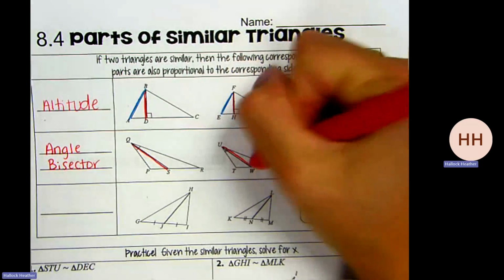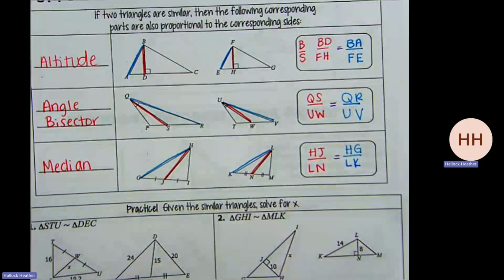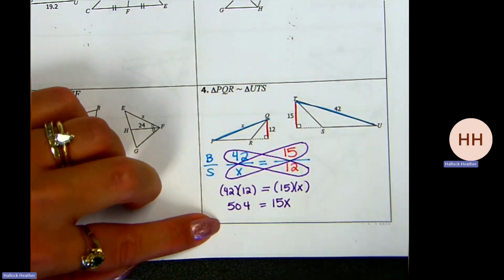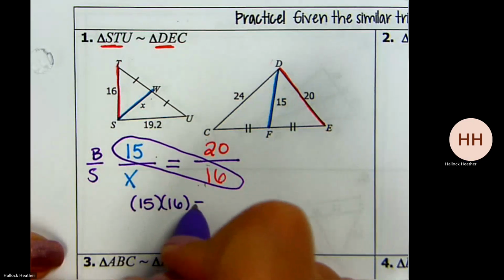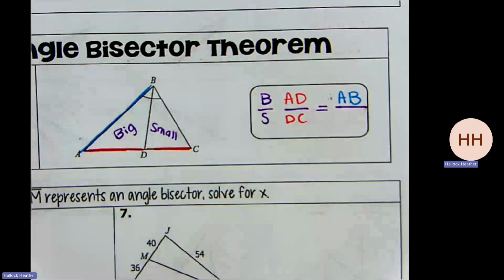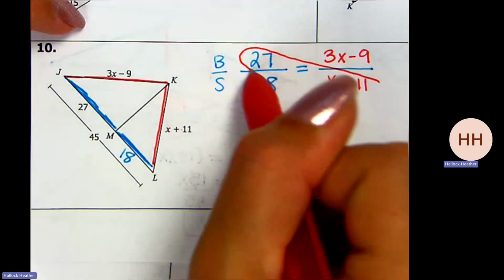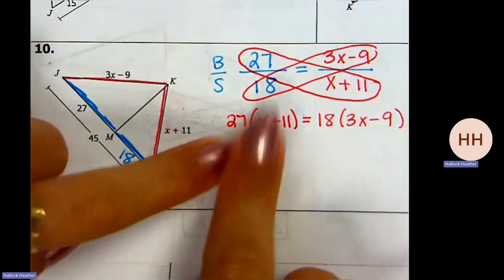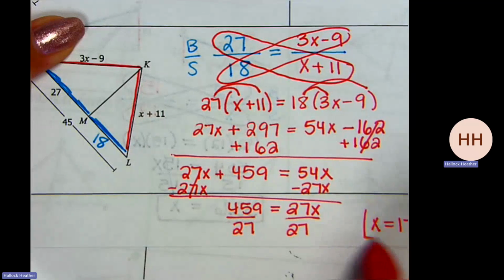8.4 Parts of Similar Triangles